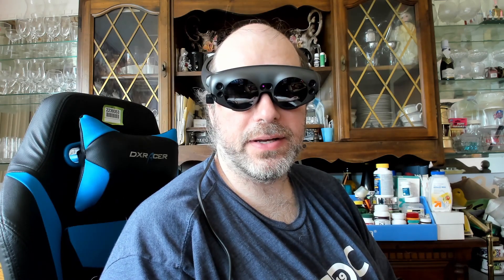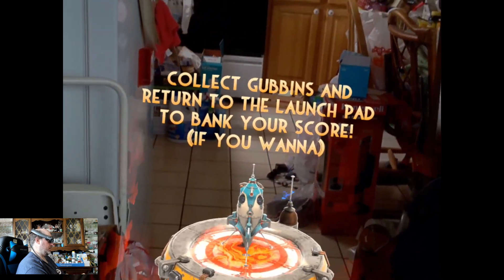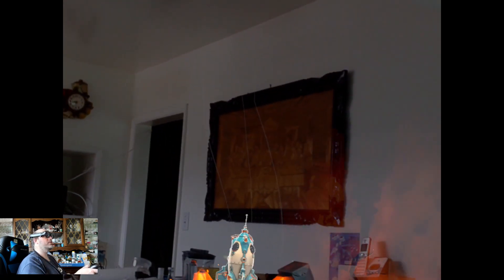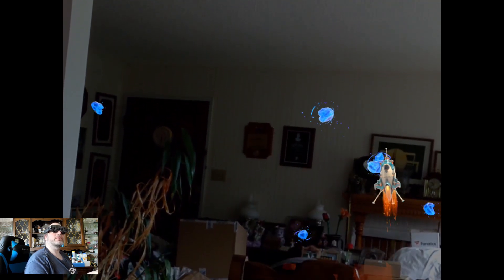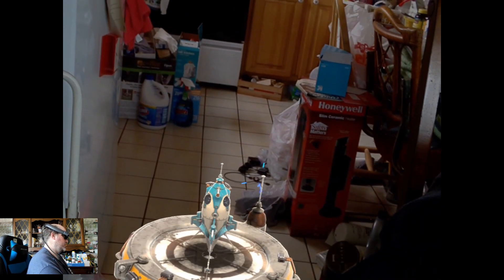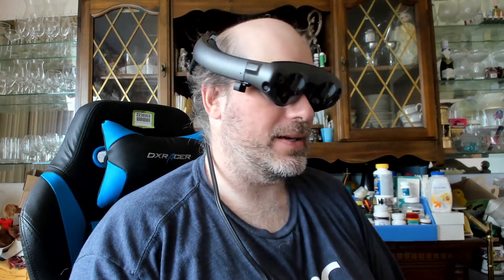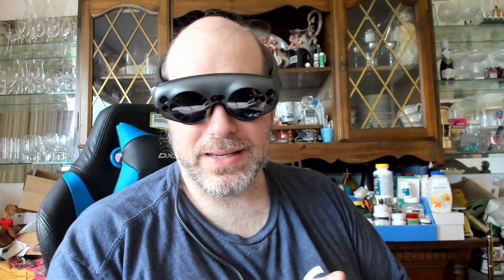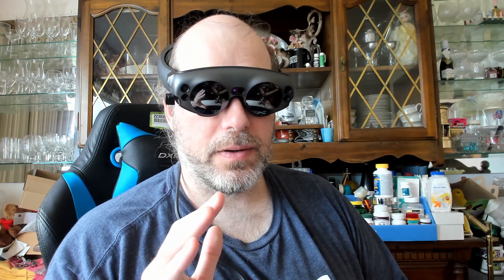Dr Grordbort's Boosters on Magic Leap 1